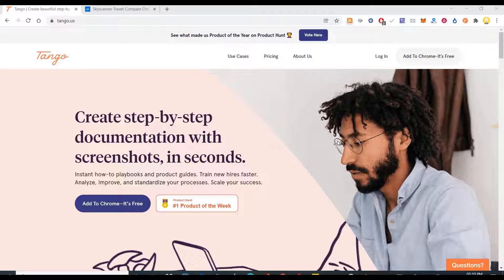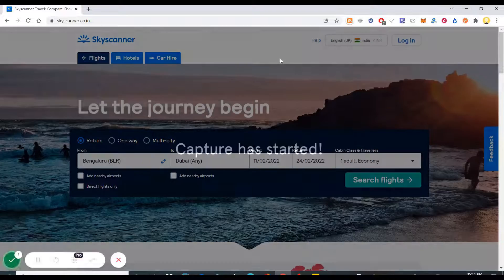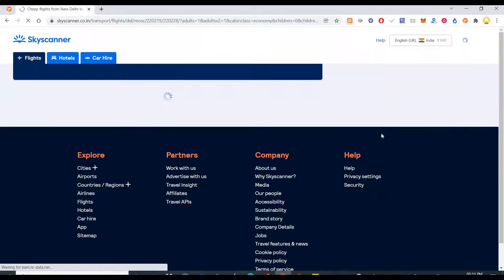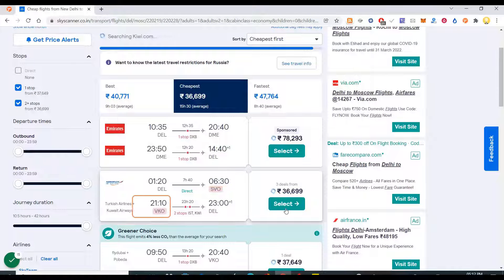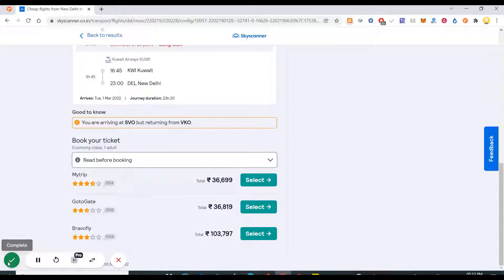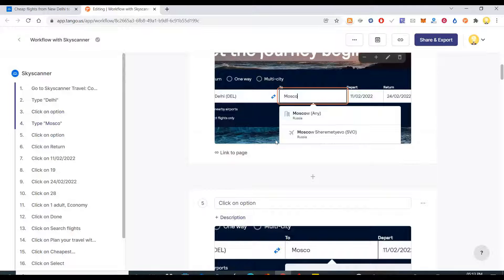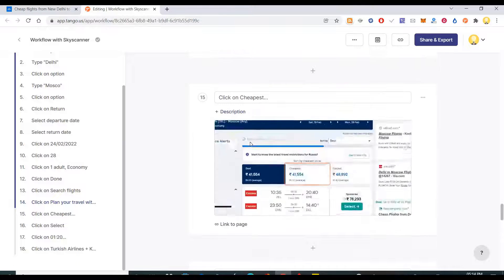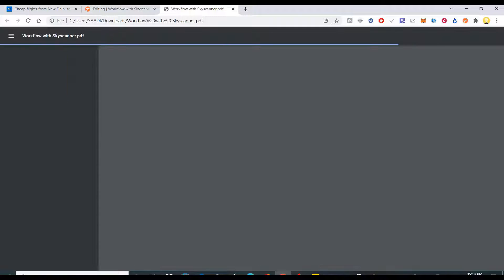How to create automated documentation | Tango Workflows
Automatically capture screenshots, how-to documentation, and training tutorials. Onboarding software for remote teams. Easily record step-by-step workflows.